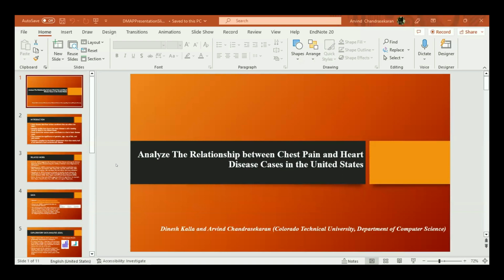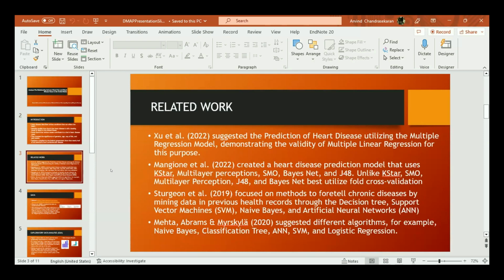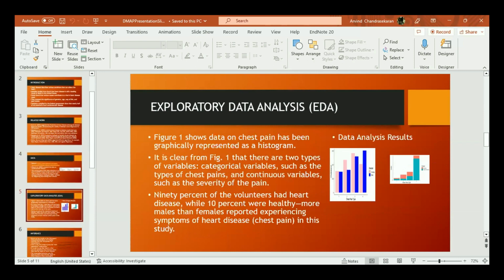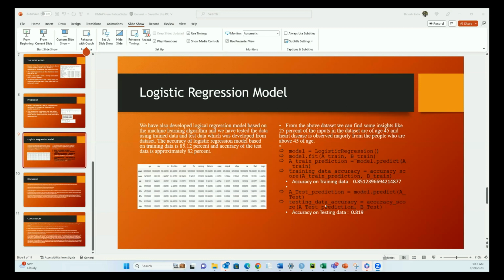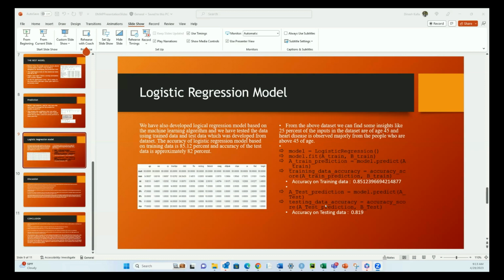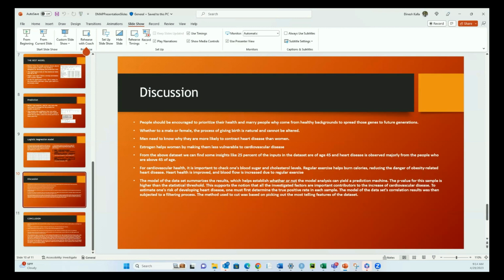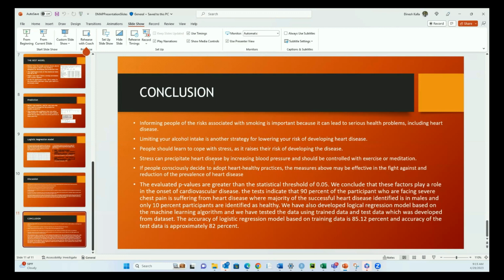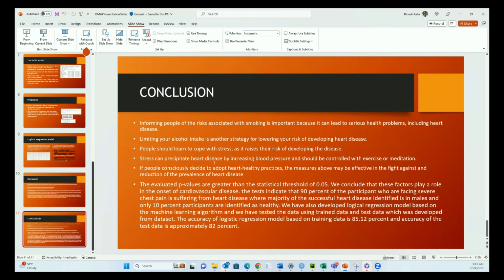Heart Disease Prediction using Chi Square Test and Linear Regression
Dinesh Kalla and Arvind Chandrasekaran, Colorado Technical University, USA

Abstract

Heart disease is most common disease reported currently in the United States among both the genders and according to official statistics about fifty percent of the American population is suffering from some form of cardiovascular disease. This paper performs chi square tests and linear regression analysis to predict heart disease based on the symptoms like chest pain and dizziness. This paper will help healthcare sectors to provide better assistance for patients suffering from heart disease by predicting it in beginning stage of disease. Chi square test is conducted to identify whether there is a relation between chest pain and heart disease cases in the United States by analyzing heart disease dataset from IEEE Data Port. The test results and analysis show that males in the United States are most likely to develop heart disease with the symptoms like chest pain, dizziness, shortness of breath, fatigue, and nausea. This test also shows that there is a week corelation of 0.5 is identified which shows people with all ages including teens can face heart diseases and its prevalence increase with age. Also, the tests indicate that 90 percent of the participant who are facing severe chest pain is suffering from heart disease where majority of the successful heart disease identified is in males and only 10 percent participants are identified as healthy. The evaluated p-values are much greater than the statistical threshold of 0.05 which concludes factors like sex, Exercise angina, Cholesterol, old peak, ST_Slope, obesity, and blood sugar play significant role in onset of cardiovascular disease. We have tested the dataset with prediction model built on logistic regression and observed an accuracy of 85.12 percent.

Chi-Square Test, R; Data Mining; Big Data; Linear Regression Analysis; Heart Disease; Risk Factor; Machine Learning; Cardiovascular Disease; Python; Logistic Regression; sklearn; Pandas, Numpy.